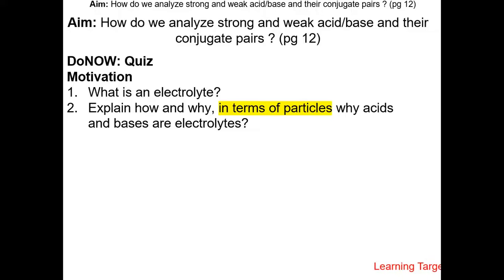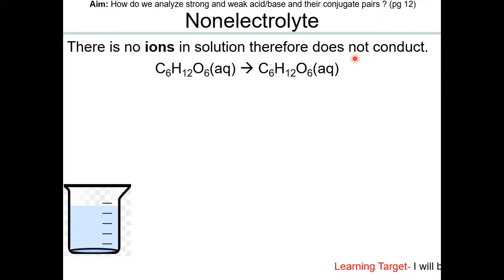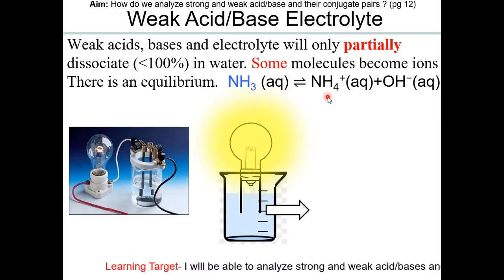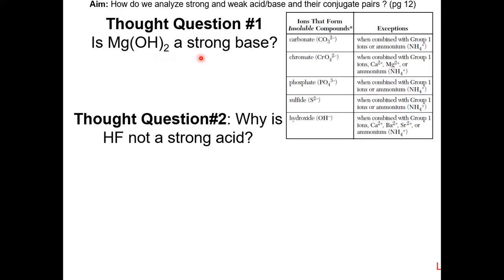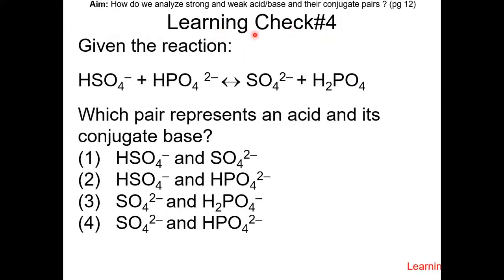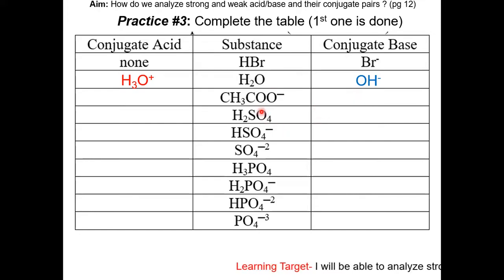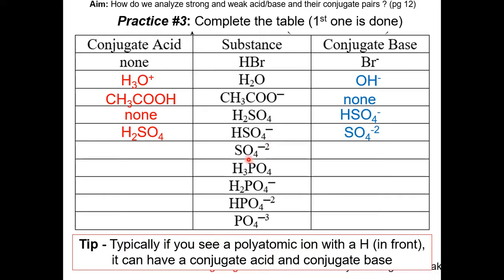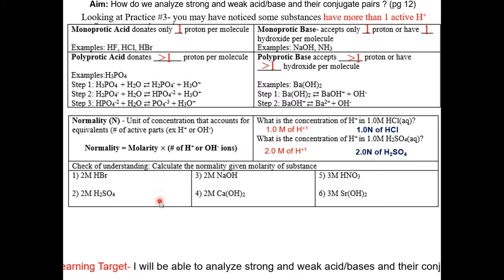3- Strength and Conjugate Pairs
This is the 3rd lesson for Unit 13- Acids and Bases

Time Stamps
00:15 - Electrolyte
01:37 - Non vs Strong vs Weak
06:12 - Conjugate Pairs
11:26 - mono vs polyprotic